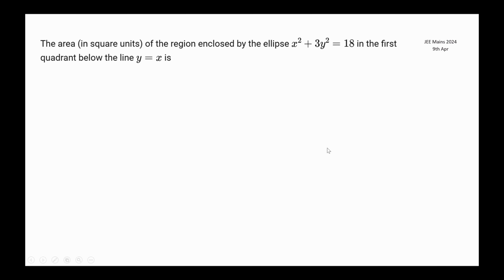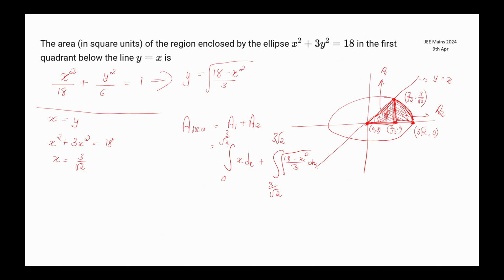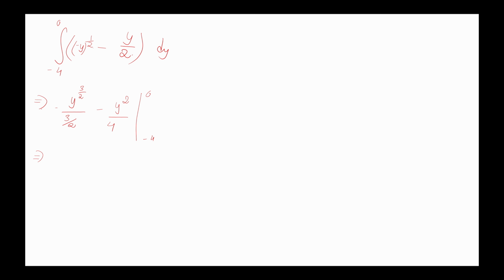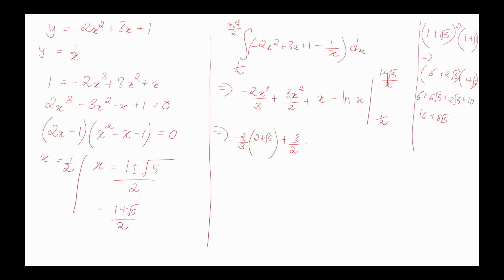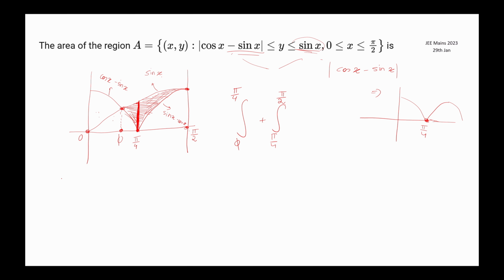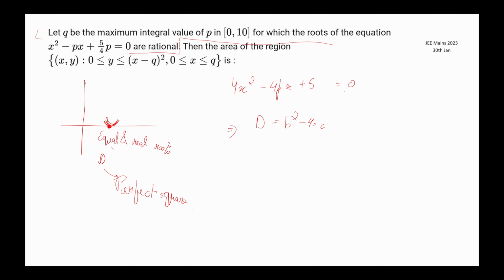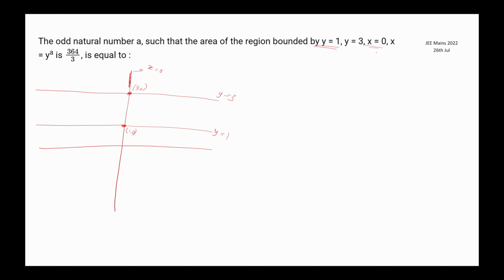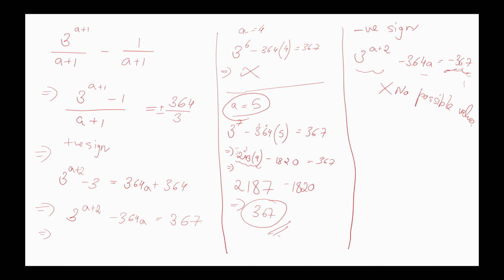|| Area under the curve || JEE Mains || Video - 4 || Previous Year JEE Mains Questions ||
This is the fourth and final video in our Area Under the Curve for JEE Main 2026 playlist. I’m Akshat Agarwal from IIT Kharagpur, and in this session we’ll solve previous year JEE Main questions based on area under and between curves—exactly the level you’ll face in the exam.

- Actual JEE Main PYQs:
A curated mix of problems involving areas under single curves, areas between two curves, and inequality-defined regions from recent JEE Main papers and chapter-wise PYQ compilations.
- Mixed-curve situations:
Questions involving combinations like line + parabola, circle + parabola, logarithmic or trigonometric curves, and absolute value graphs, reflecting real exam trends.
- Step-by-step solutions:
For each question, you’ll see how to: visualize the region, find intersection points, choose correct limits, decide top/bottom (or right/left) functions, handle sign/absolute value correctly, and evaluate the definite integral efficiently.
- Pattern and weightage insight:
Quick discussion of how often “Area under the Curve” has appeared recently and where it sits in the Applications of Integration portion of the JEE Main maths weightage table (~1 question, about 3.3%).

This video is your exam rehearsal for this chapter—turning all the concepts from the first three videos into actual JEE-level performance.

📌 Don’t forget to:
👍 Like the video if these PYQs boosted your confidence for JEE Main 2026
💬 Comment which type of AUC question you still find toughest—single curve, between two curves, or inequality-based
📂 Share this with friends revising “Area Under the Curve” for JEE Main 2026